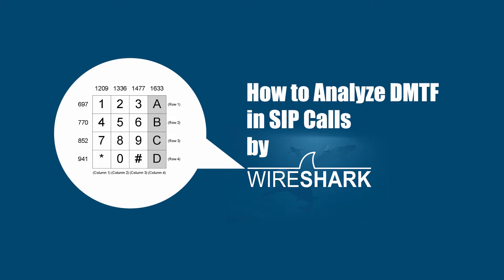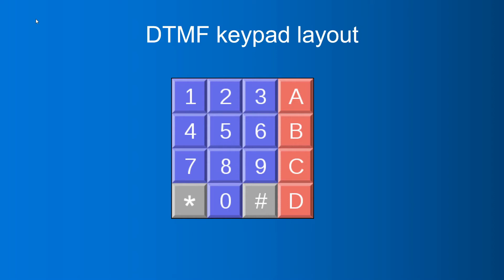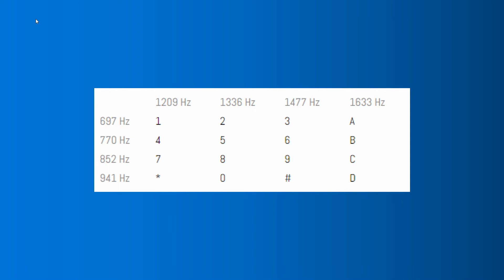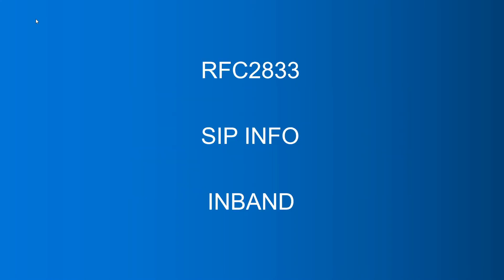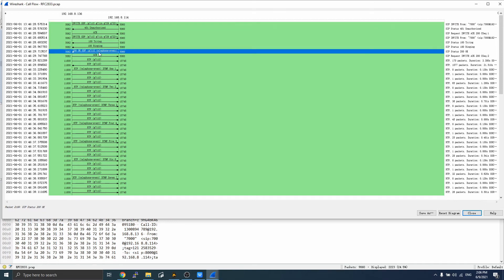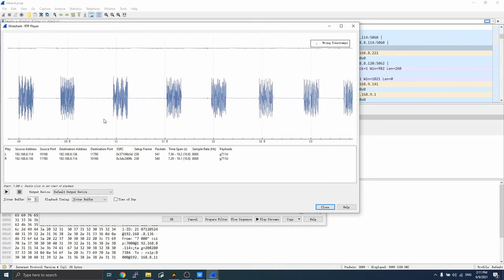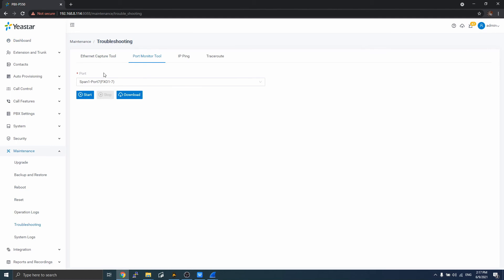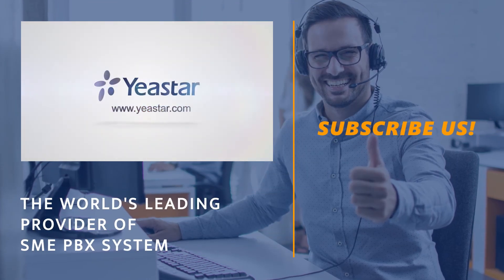How To Analyze DTMF in SIP Calls by Wireshark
00:18 DMTF Intro
02:51 RFC2833 Analysis
03:46 Inband Analysis
04:15 SIP Info Analysis
04:48 Extending - DTMF in Analog